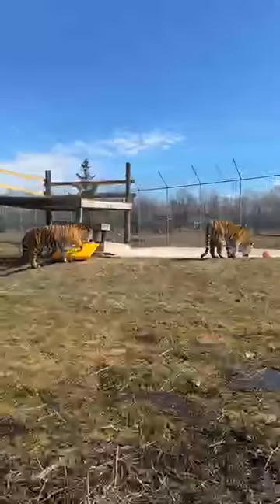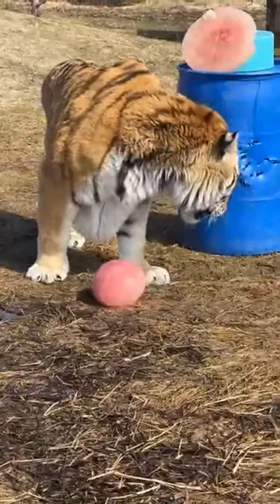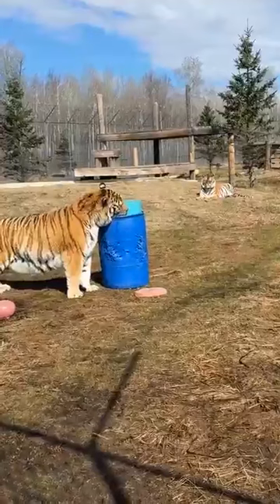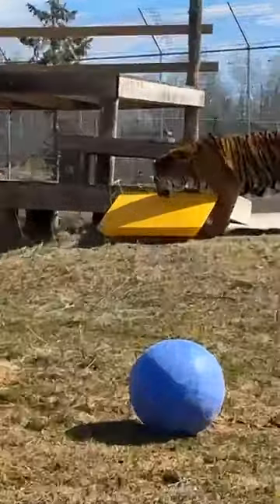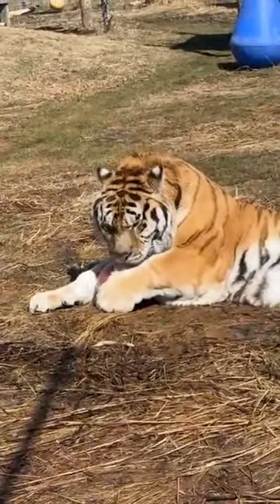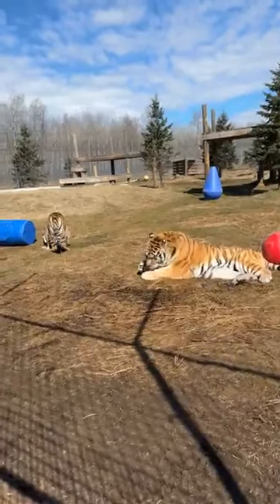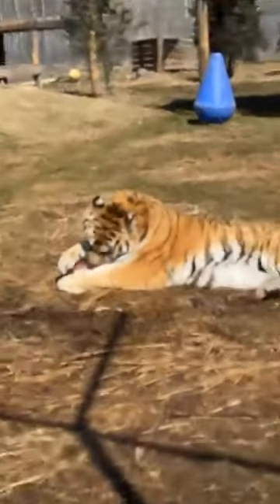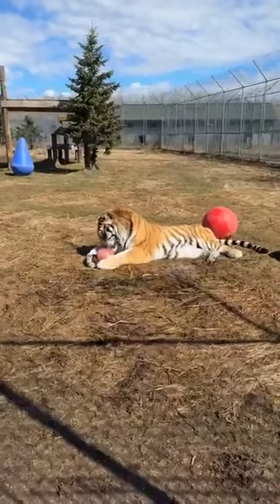Join Olivia LIVE for a warm weather treat with our rescues 😋 || The Wildcat Sanctuary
These tigers are getting a jump start on summer with some tasty bloodcicles 🍧. Don’t miss it! 😸🐯
🎥 Cats seen on this post: Griffen, Dimitri, Noah, and Elizabeth. MAKE A DIFFERENCE TODAY